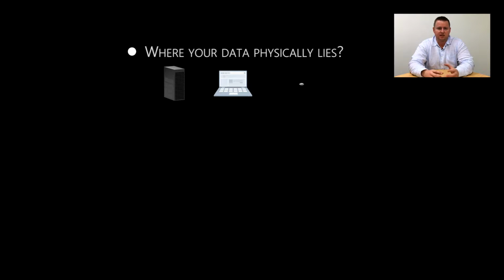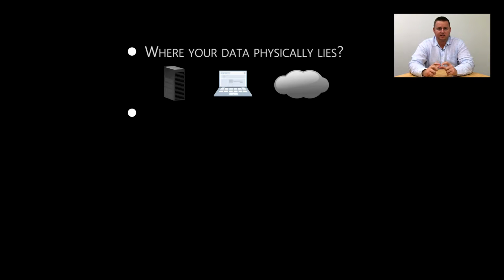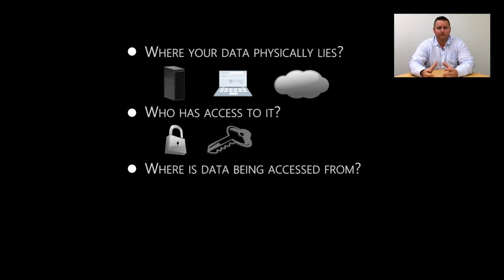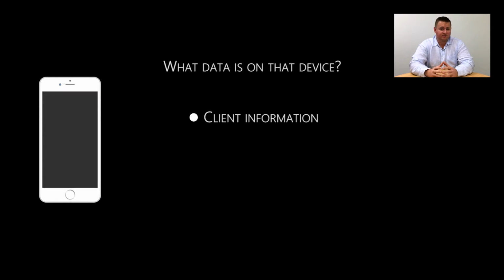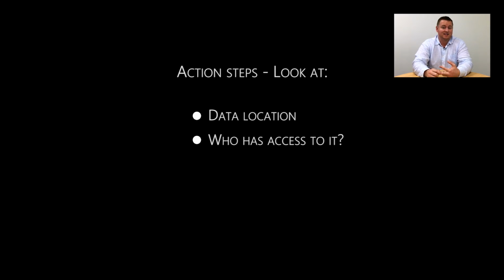ATT Ep3. Protecting Business Data In Real Time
AskTomTech is committed to providing viewers value through IT education and awareness, with the occasional vlogs.